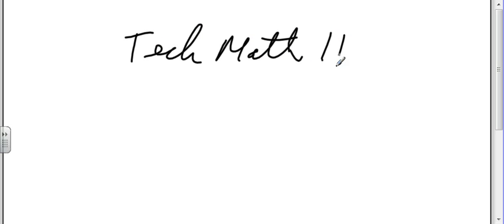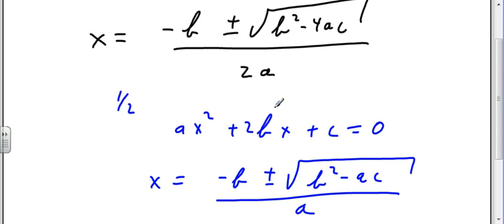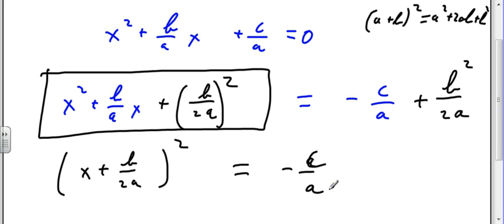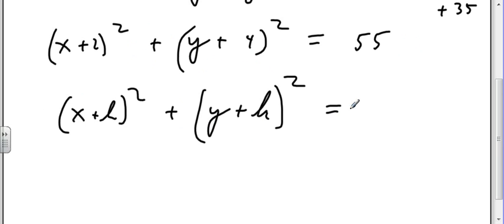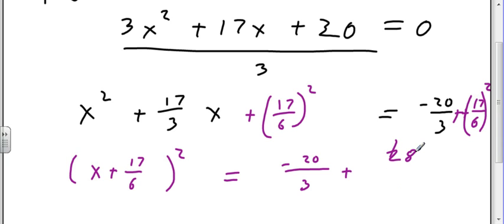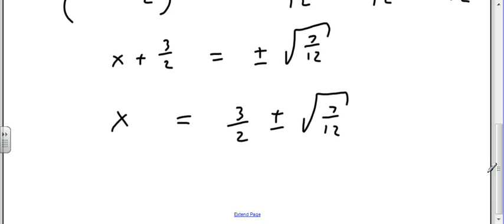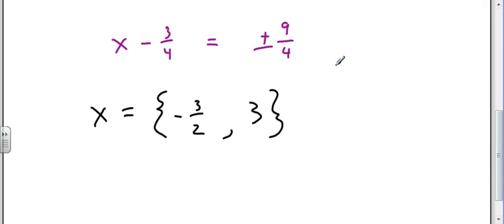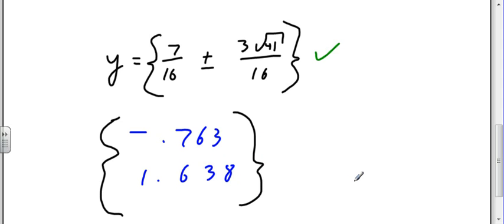Tech Math II Section 7 2